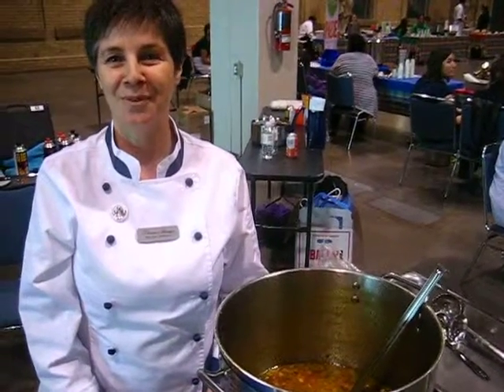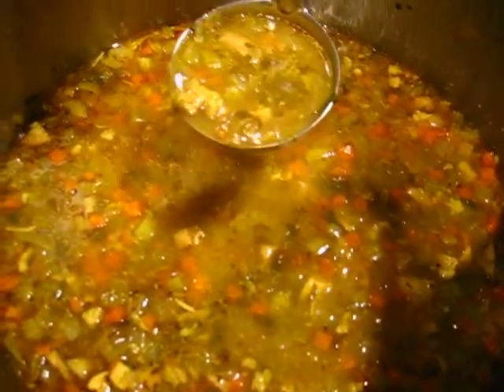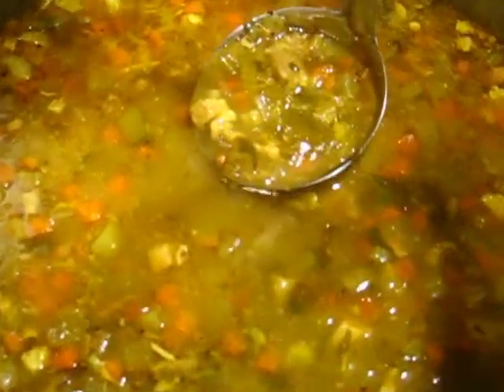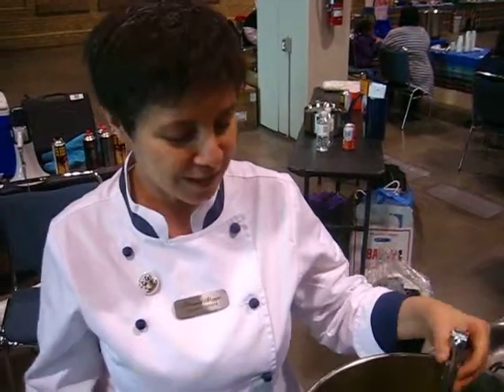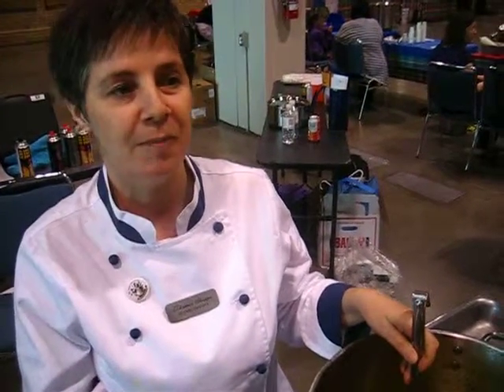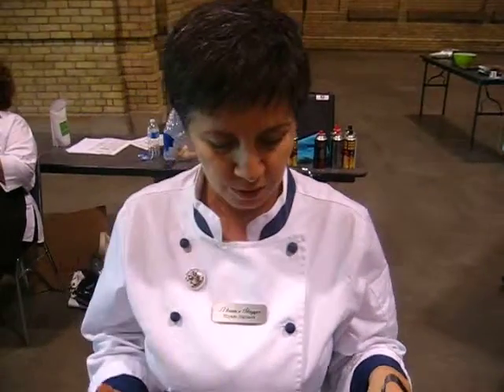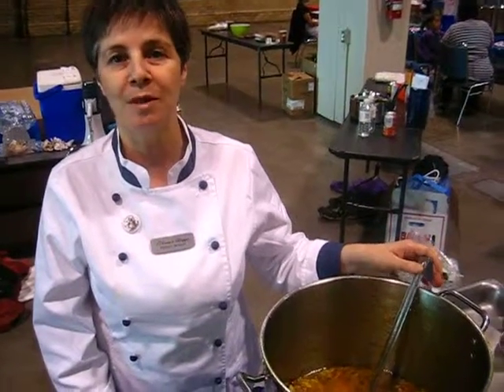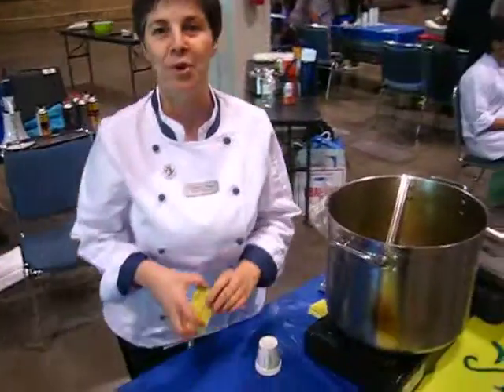Akram's Shoppe @ Soupalicious 2011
the best chicken soup I have tasted.
an old fashion Syrian recipe, only takes 20 minuets to make which includes
tumeric

about Soupalicious:
You sip, slurp, & savour soups from Toronto's leading restaurants, using locally grown ingredients.
The funds raised are dedicated to the support of Plant a Row • Grow a Row
which encourages the sharing of the harvest from your garden with neighbors in need.

@ DIrect Energy Centre, Toronto